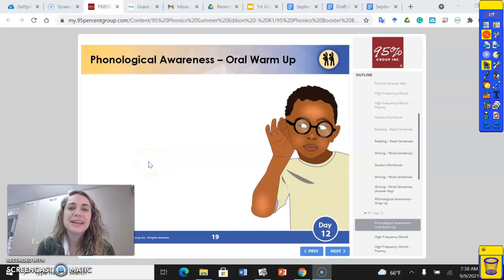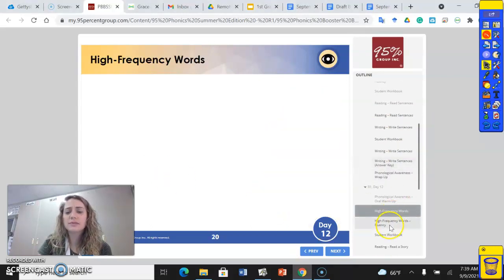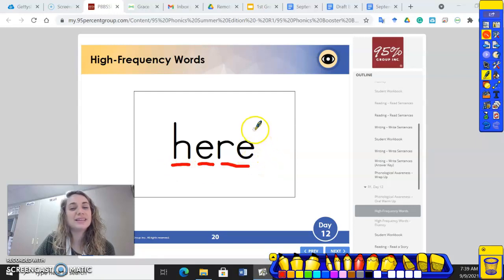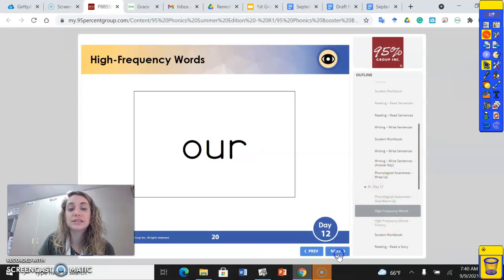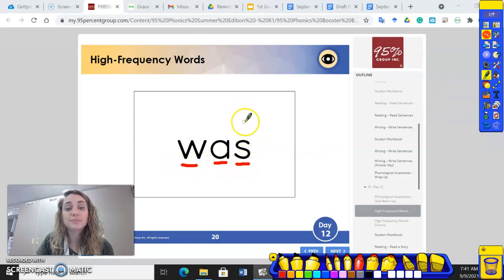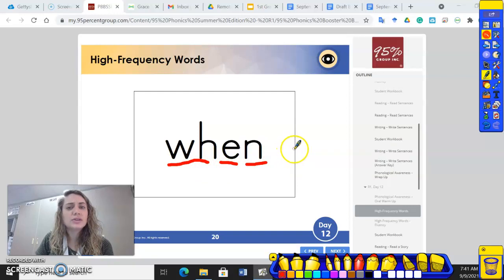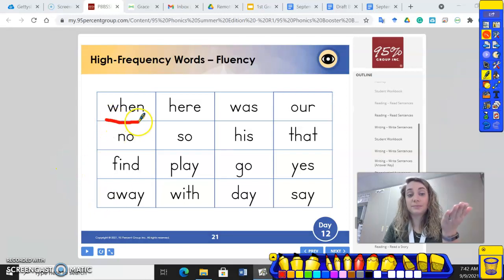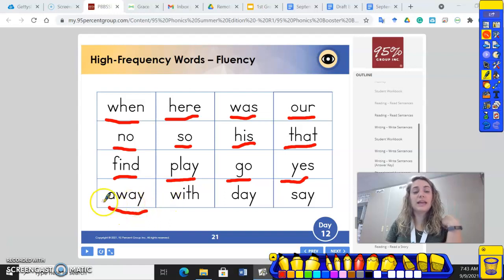Phonics Lesson: Day 12